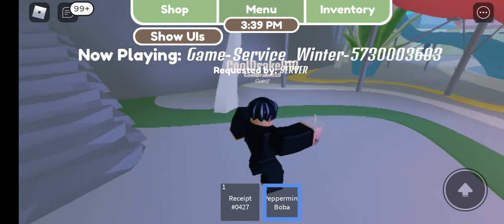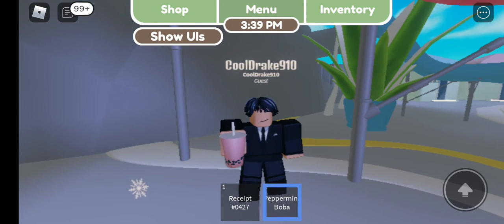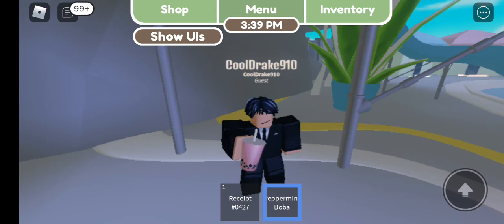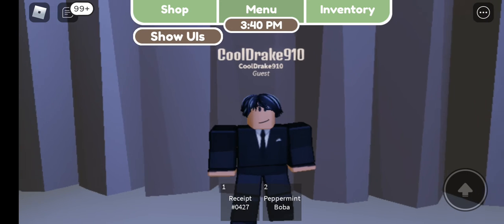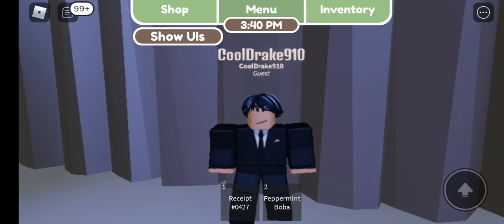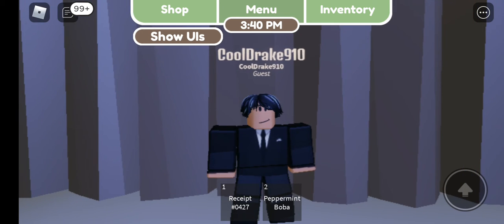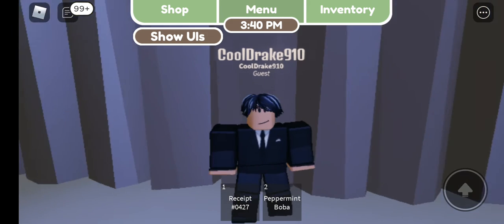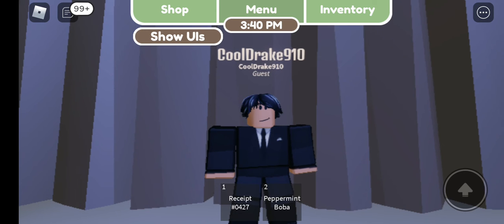Roblox | Boba Cafe | Cafe Review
Links

Description

Welcome to a brand new video. Today, I review this new coffee shop, see the reviews for details at the end. Enjoy!